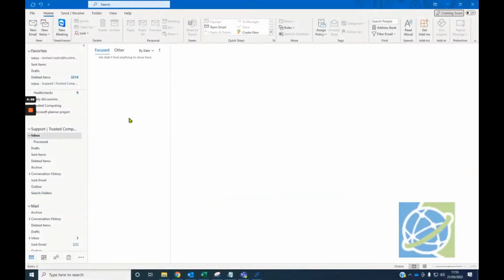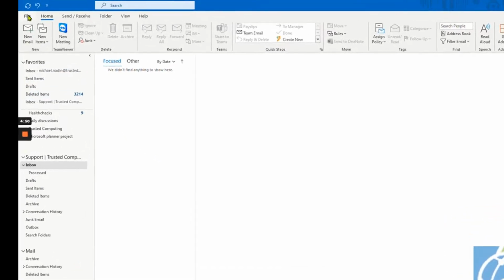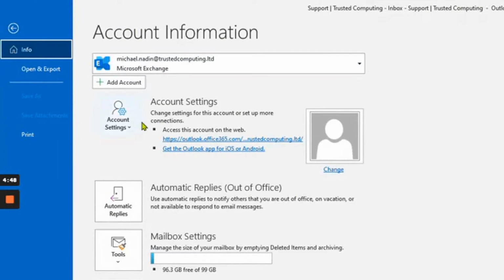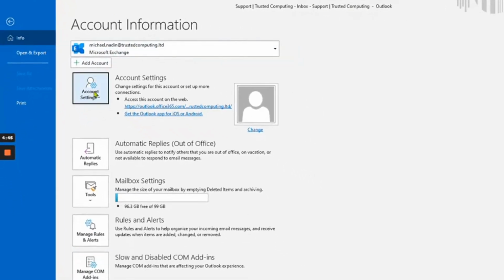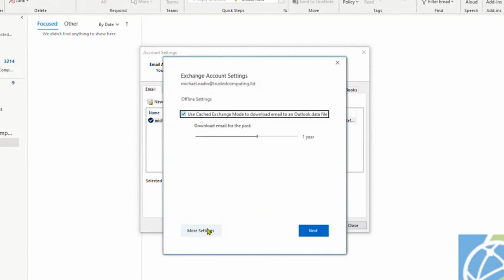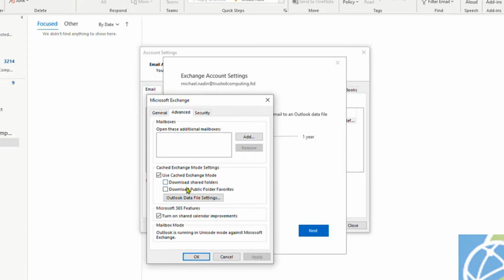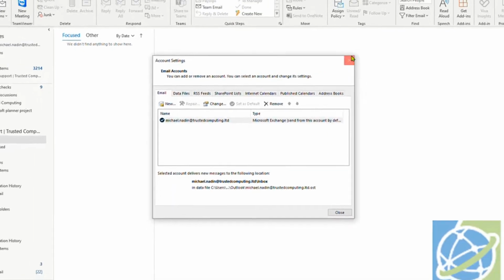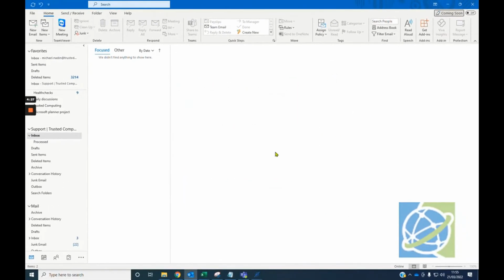Easy 'Step-by-Step' guide on what to do when shared mailboxes aren't receiving emails in Outlook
Hello! We help small businesses manage their IT. Our aim is to keep things simple to allow you to focus on what you do best! This series of videos focuses on 'Step by Step' + 'how-to' guides to help you use your computer more effectively, be more efficient and produce professional work. In this video we will demonstrate what to do when a shared mailbox isn't receiving emails in Microsoft Outlook.